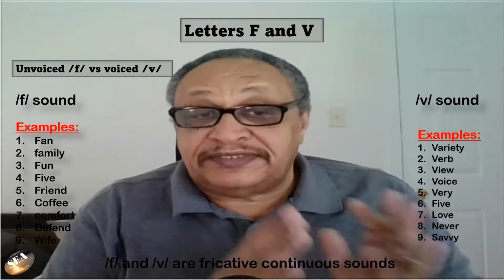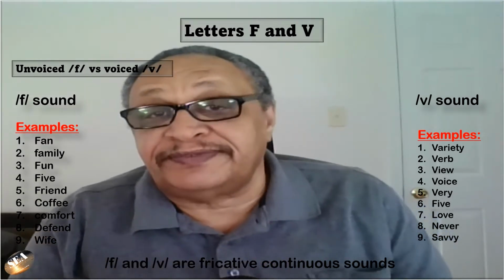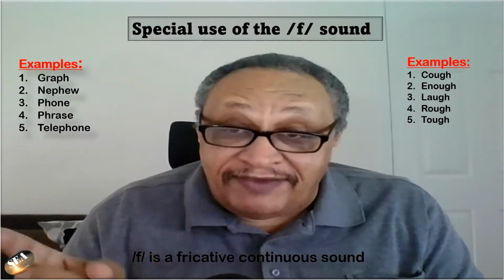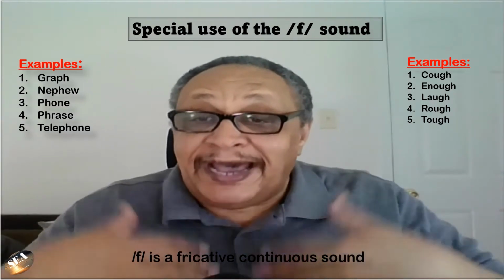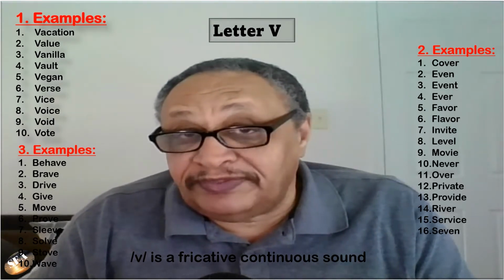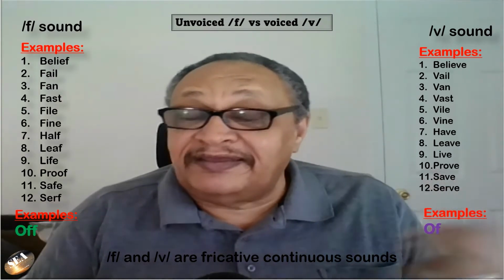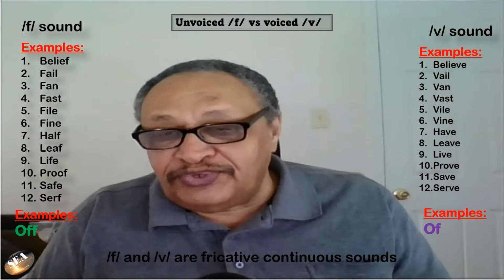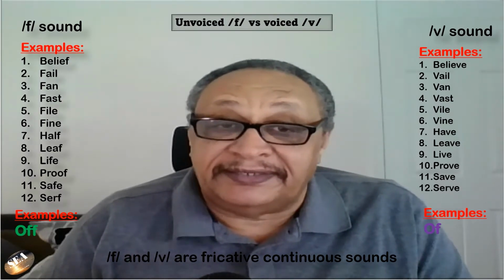The Secret to American English mp4 Episode 10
The Letters F and V - Vocab - @salahelbashir9698